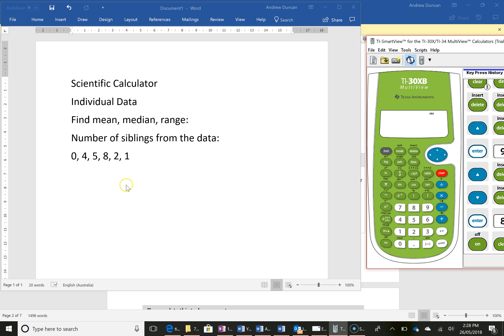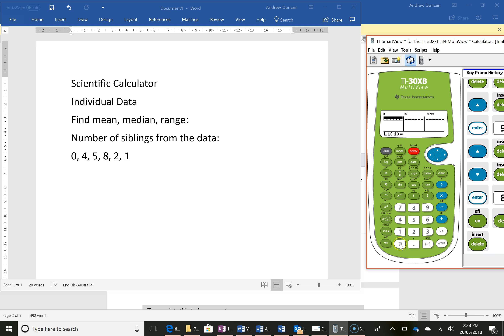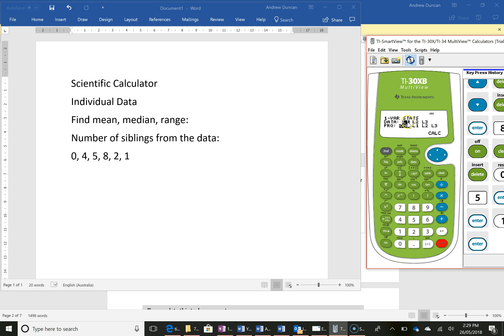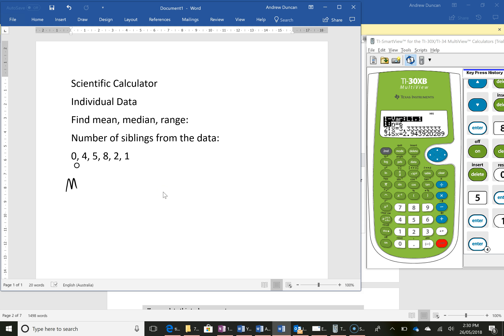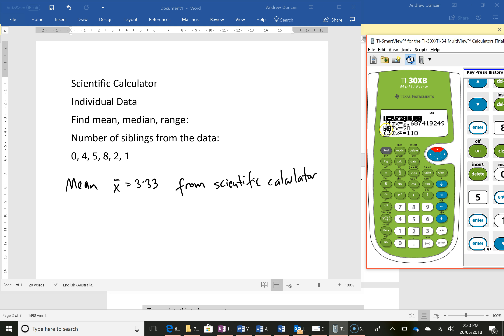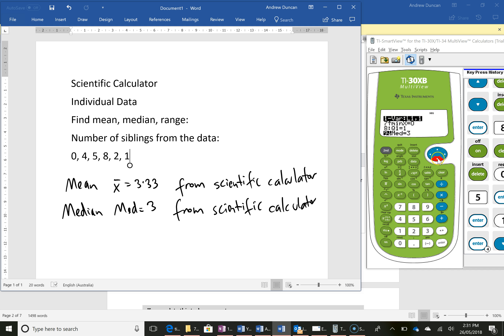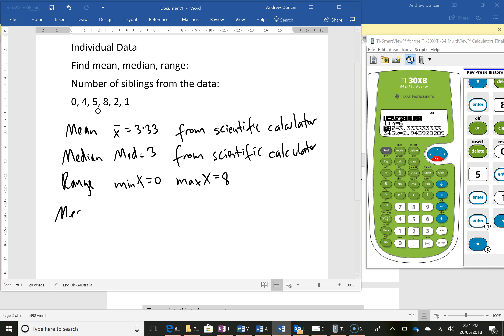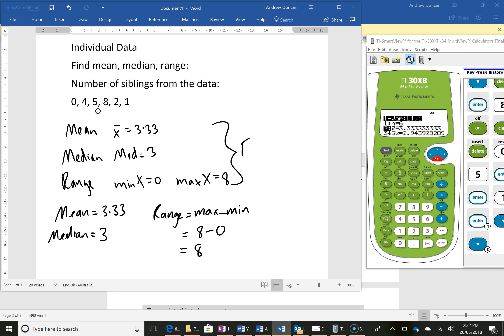TI30XB Individual Data